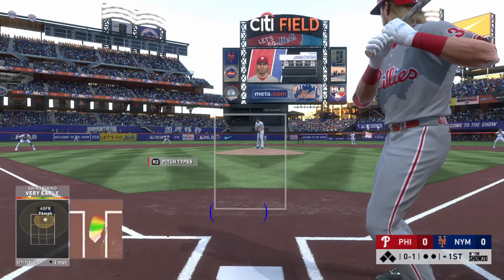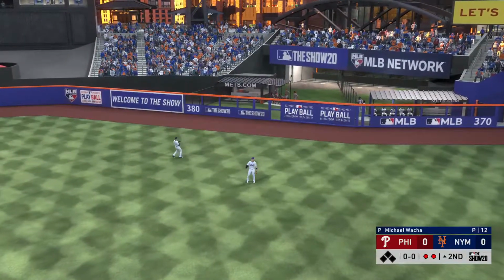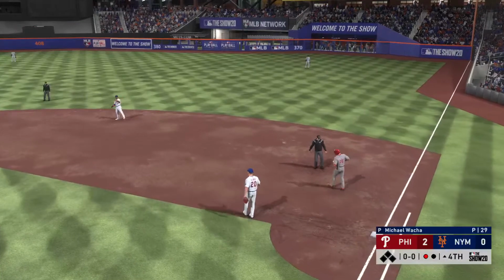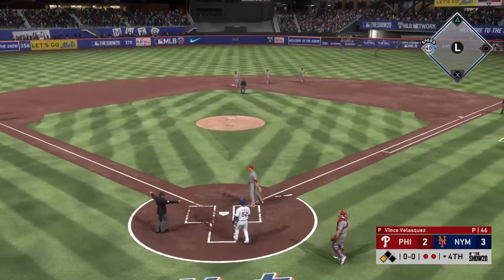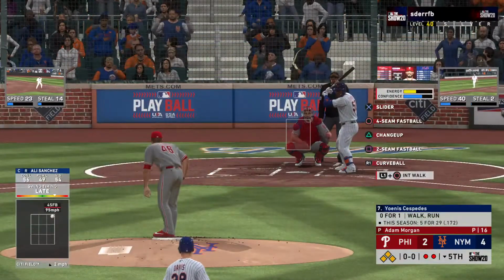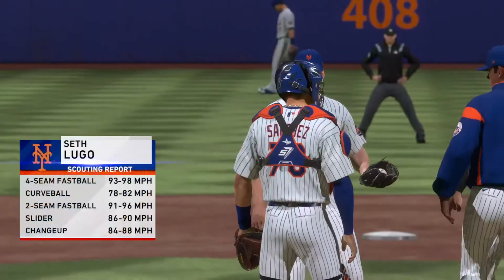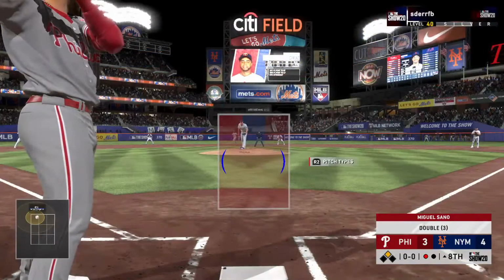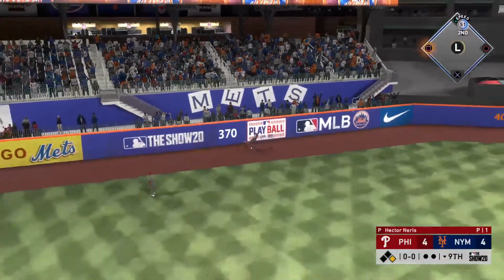Mlb The Show 20 KSL